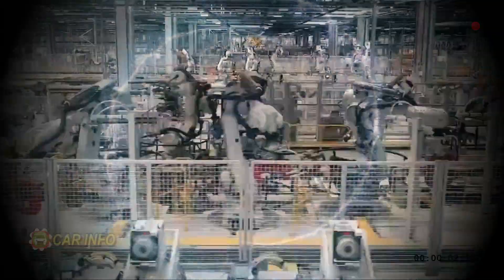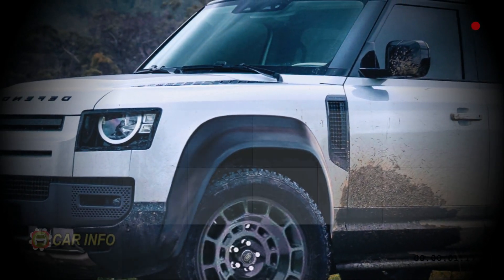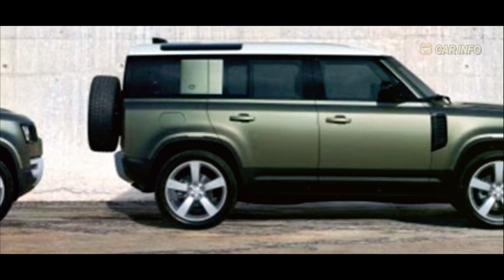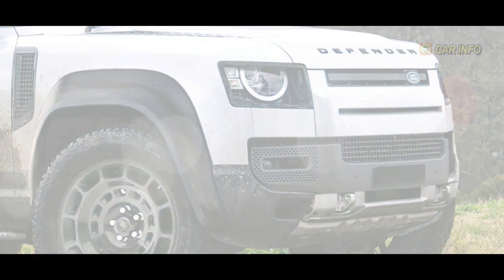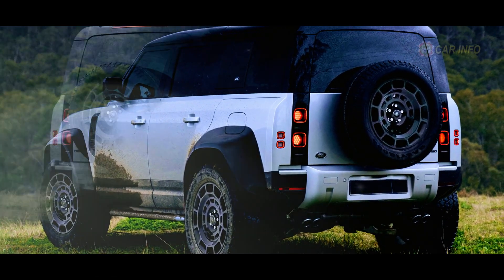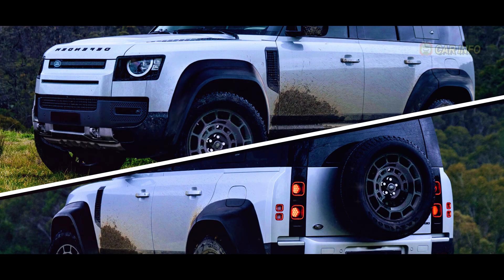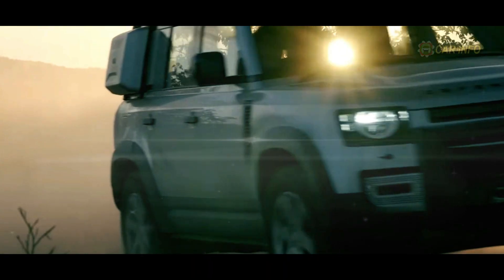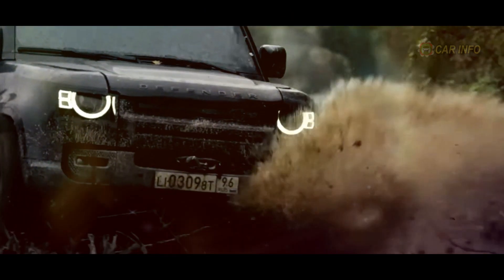NEW 2024 Land Rover Defender SVX Unveiled | First Look, Interior & Exterior!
2024 Land Rover Defender SVX - Today, we're diving deep into the upcoming Land Rover Defender SVX, the next level in rugged off-roading.

Get ready for wider wheel arches, larger "toothed" wheels, and distinctive rims that hint at increased ground clearance. The new Defender SVX promises not only a visual spectacle with modified bumpers and four round exhaust pipes but also enhanced off-road capabilities with chassis improvements.

Under the hood, the BMW-produced 4.4-liter V8 biturbo engine is set to deliver over 600 horsepower, ensuring an adrenaline-pumping off-road experience.

The premiere of the Defender SVX is just around the corner, expected next year.

Source rendering by Kolesa ru